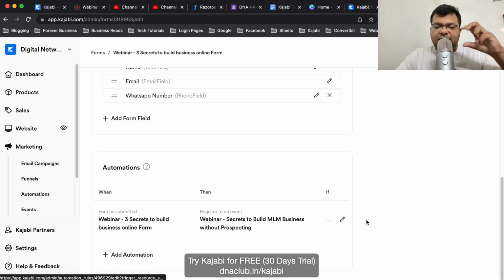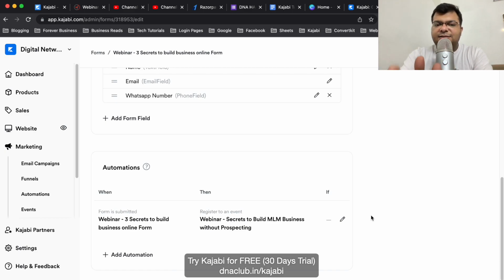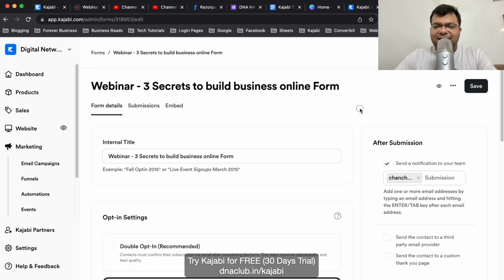Kajabi - How to use Kajabi for Leads Capturing & Nurturing System?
In this video, i am sharing a demo of how i use Kajabi for Leads Capturing & Nurturing System.

(Bonus - Book a free 45 mins personal consultation call with me. Where i will help you setup Kajabi tool for your business)